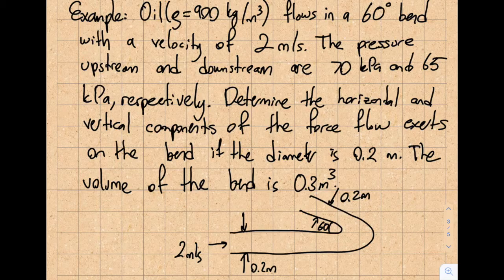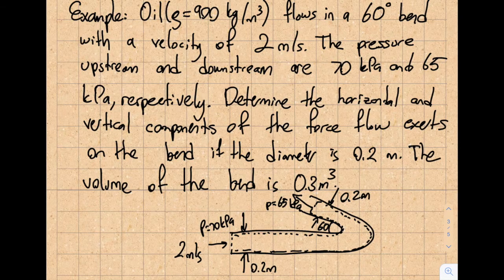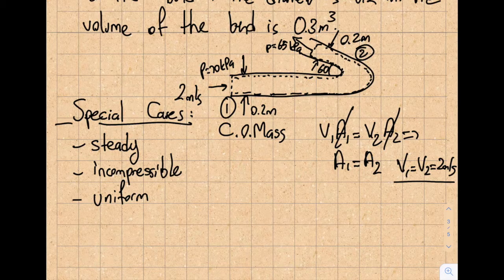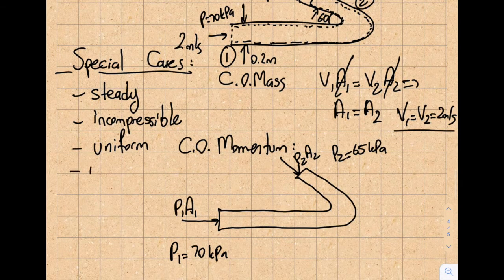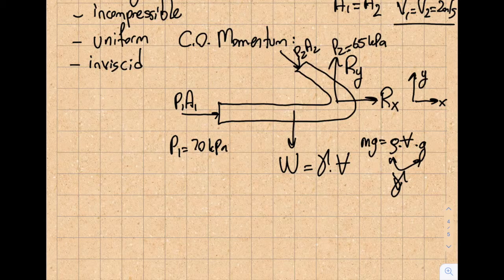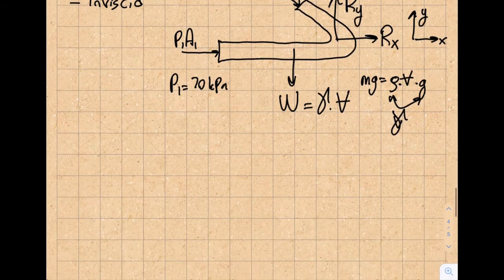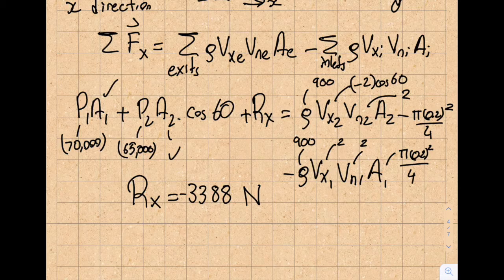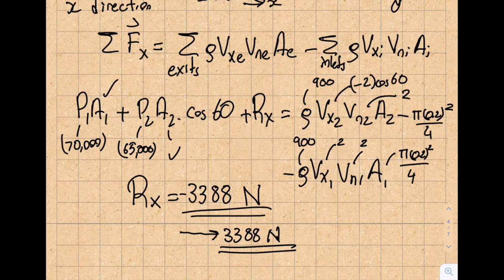Fluid Mechanics 6.3 - Solved Example Problem 1 - Conservation of Mass and Momentum - Control Volume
In this segment, we apply the control volume principles of conservation of mass and momentum to obtain forces exerted by the flow on a common fluid component: a bend.

Module 6 - Conservation of Momentum:
The conservation of momentum can be derived from Newton's second law. The time rate of change of the linear momentum of the system = Sum of external forces acting on the system. After establishing a control volume, we can apply Reynold's Transport Theorem by substituting in momentum for B.

Student Learning Outcomes:
After completing this module, you should be able to:
1) Select an appropriate finite control volume to solve the conservation of momentum equation.
2) Apply conservation of momentum to the contents of a finite control volume to get essential answers
3) Explain how velocity changes in fluid flows are related to forces This material is based upon work supported by the National Science Foundation under Grant No. 2019664. Any opinions, findings, and conclusions, or recommendations expressed in this material are those of the author and do not necessarily reflect the views of the National Science Foundation.